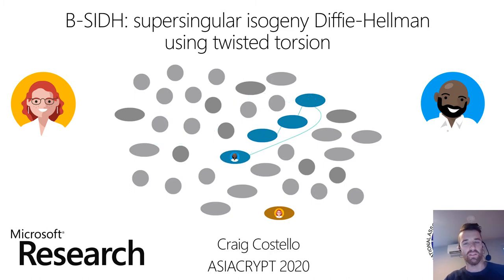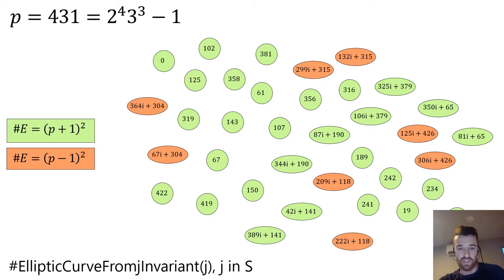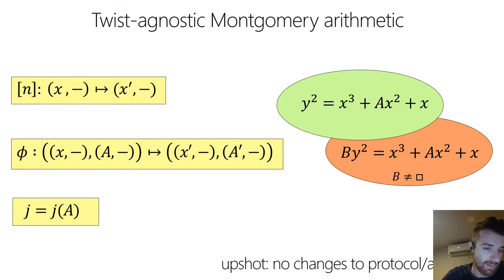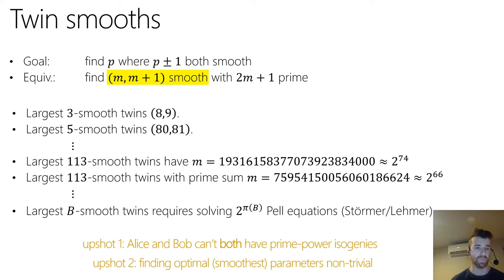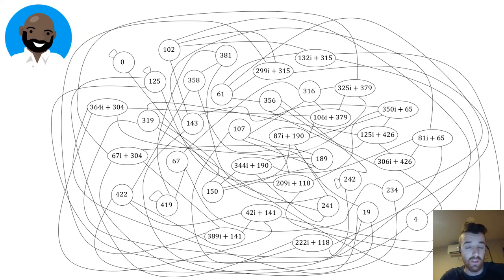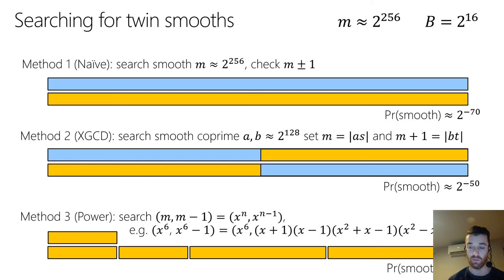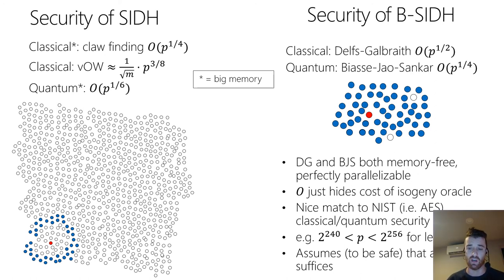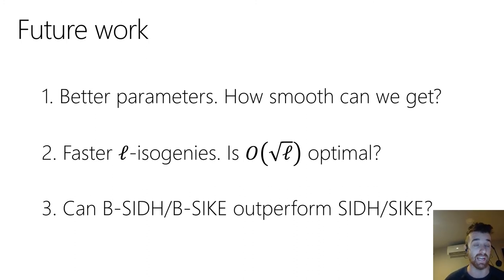B-SIDH: supersingular isogeny Diffie-Hellman using twisted torsion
Paper by Craig Costello presented at Asiacrypt 2020